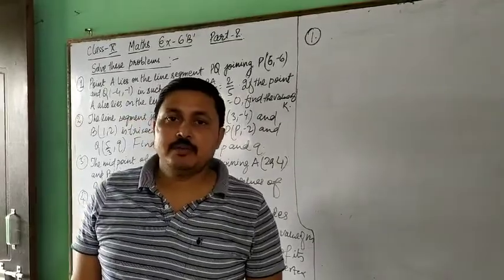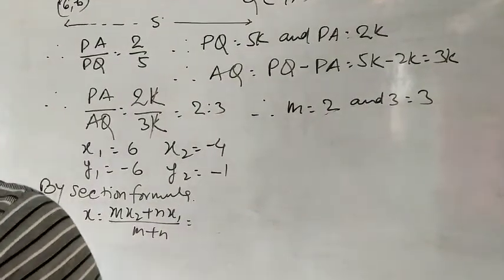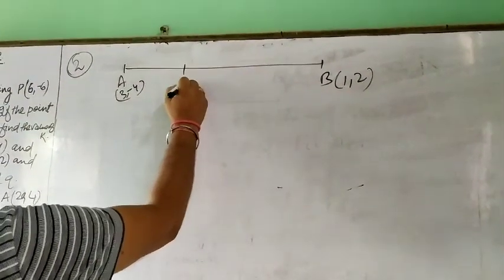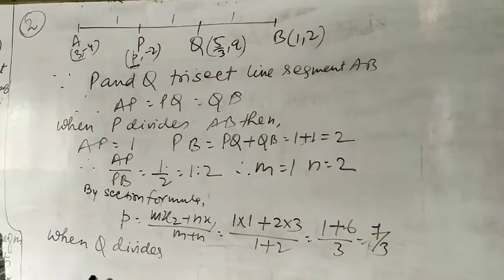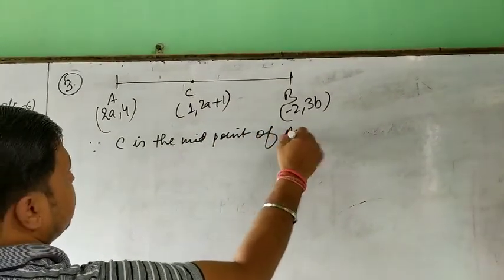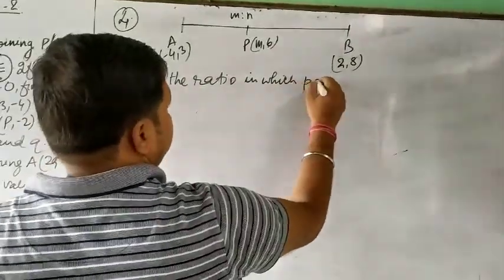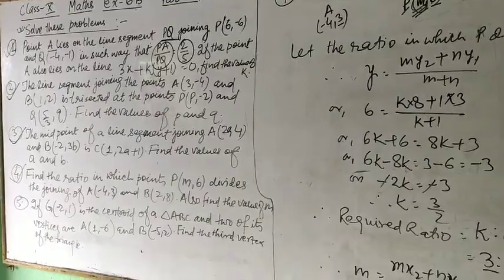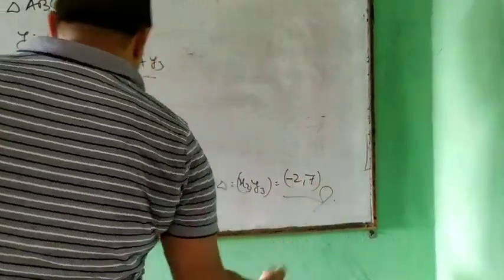Class 10 Maths Ex 6 B Part 2